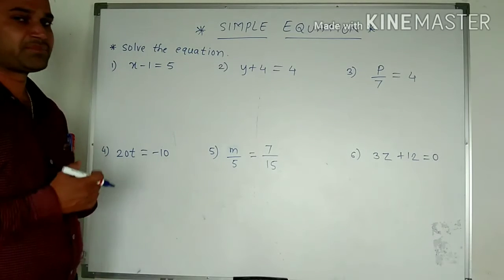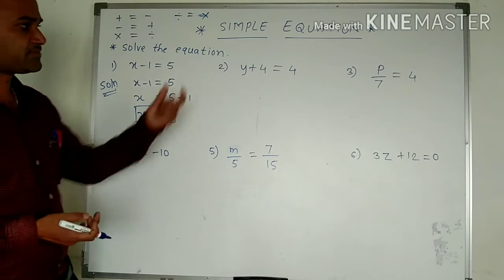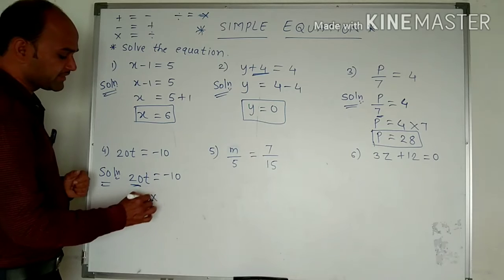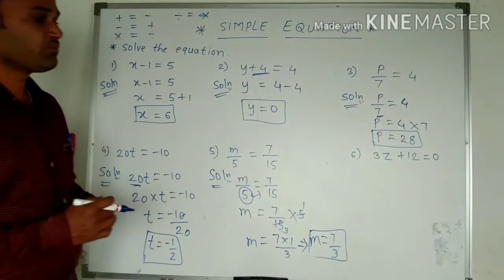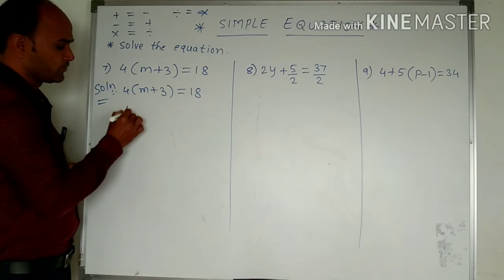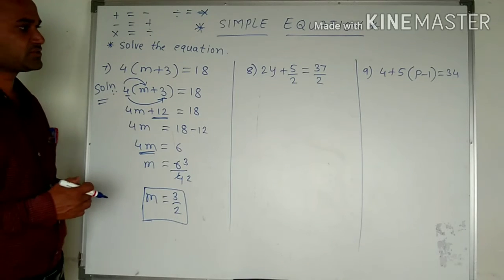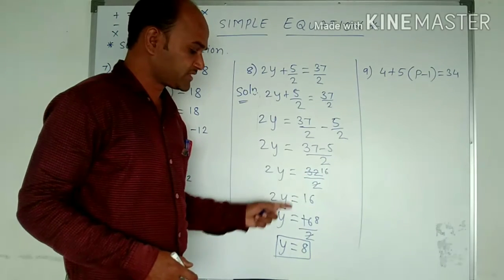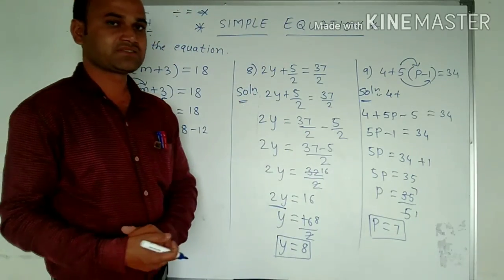Class 7 @ SIMPLE EQUATION (Part-2) @